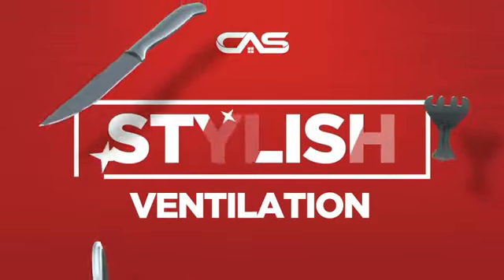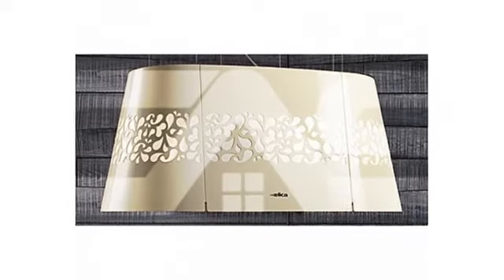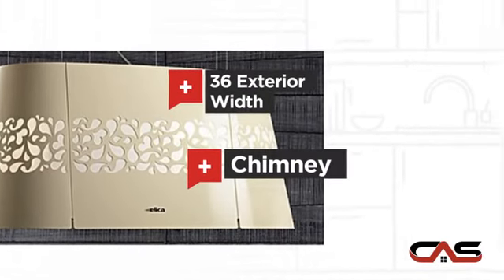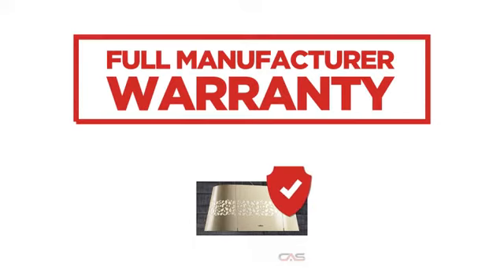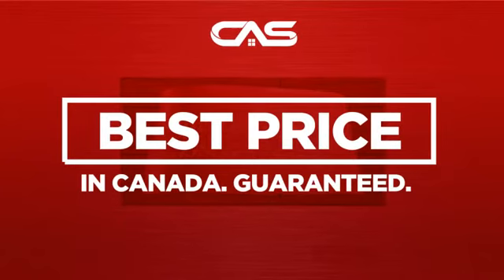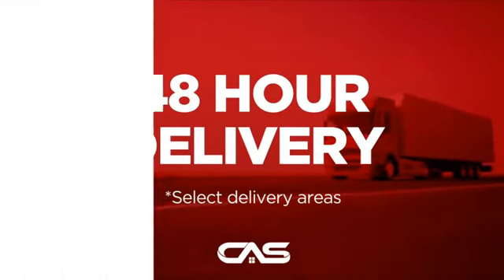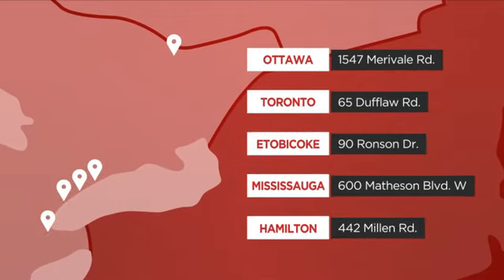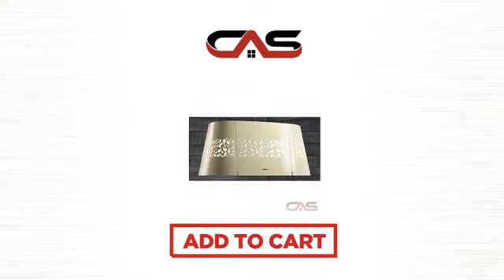Elica EJL336PE Hood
Elica Evolution Series EJL336PE Juliette Island Hood 36 in with 350 CFM 3
Speed Internal Blower, Stainless Steel Mesh and Charcoal Filters, 48 Watt
Halogen Lighting and Magic Wand Controls